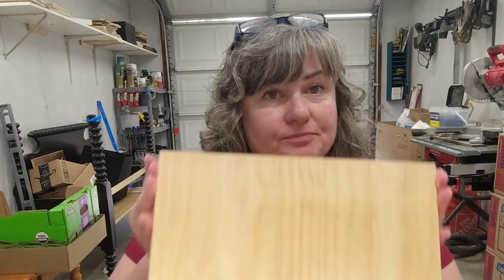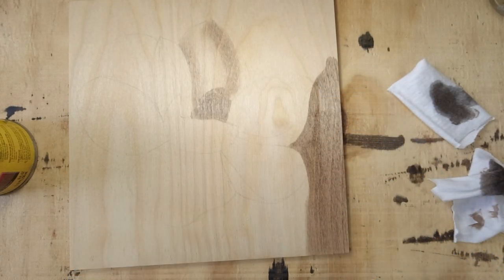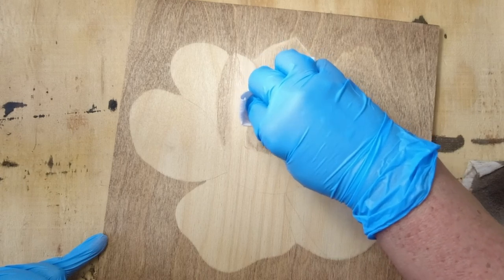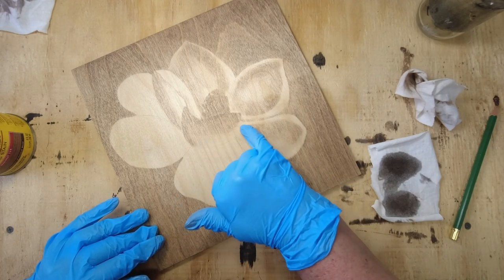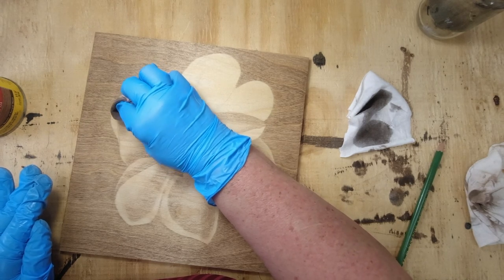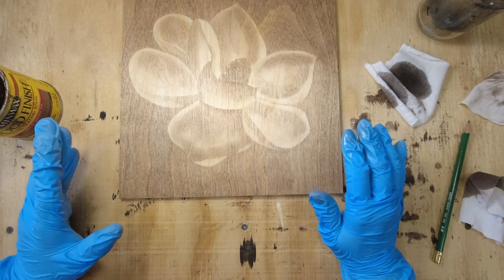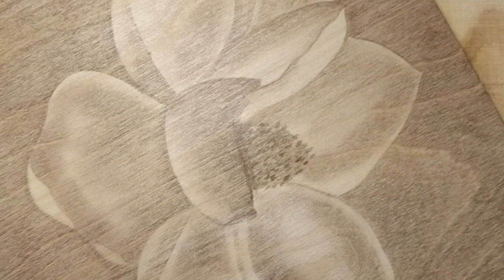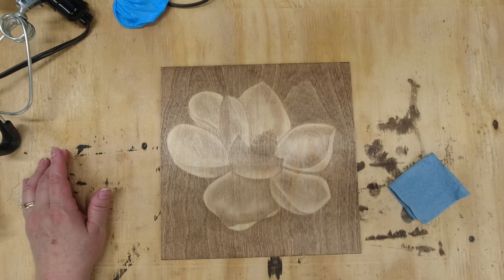Wood staining a Magnolia flower on a Birch panel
In this video you will learn how to use wood stain to create a beautiful Magnolia flower. This is a step by step video so you follow along with me and create your own piece of art.